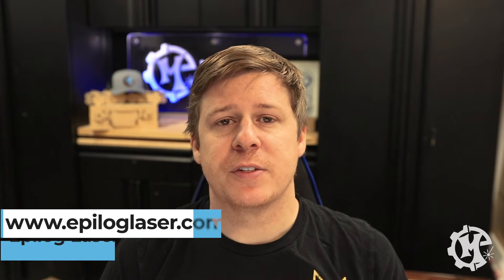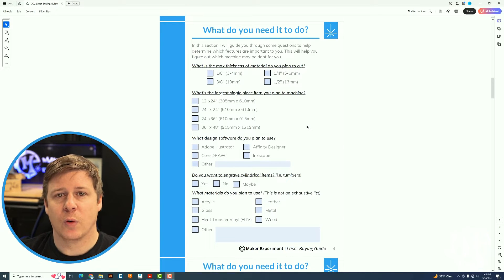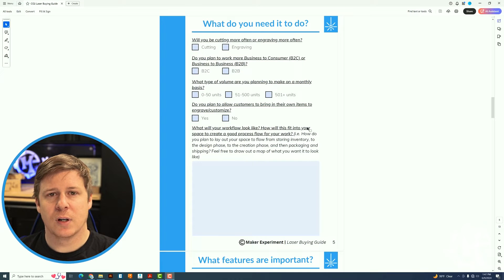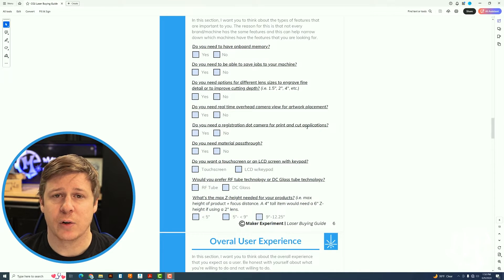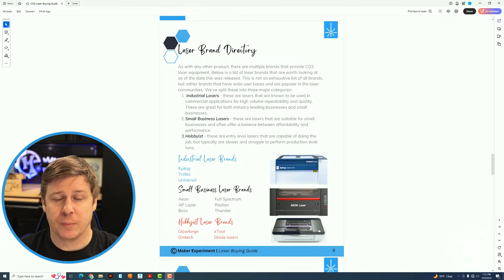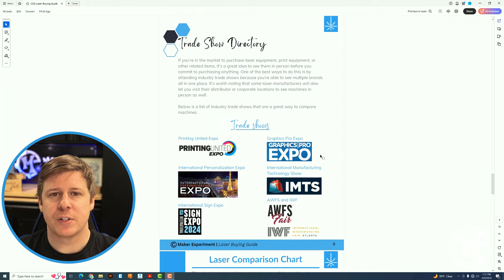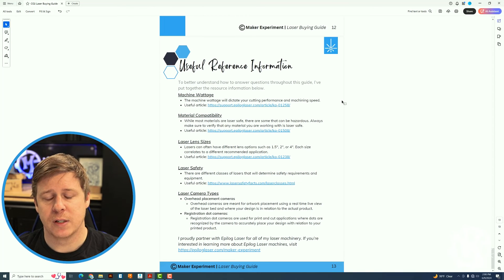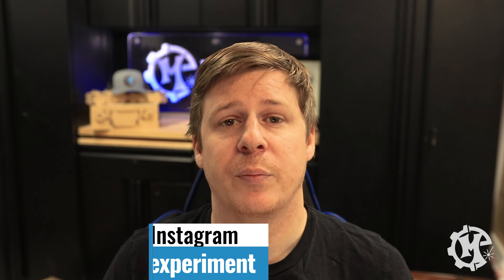Ultimate Laser Engraver Buying Guide + Bonus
I have been hard at work on this laser engraving buying guide. When I bought my first,  second, and third laser, I never really knew if I was purchasing the right one. I often worried that the machine I bought wasn't a high enough wattage, didn't have a large enough working area, or wouldn't fit all of my needs.

This struggle led me to create ​this buying guide​ to help make this process easier for you and ensure you get off on the right foot as you start your laser business.

⏰ Video Duration: 0:00 / 18:42